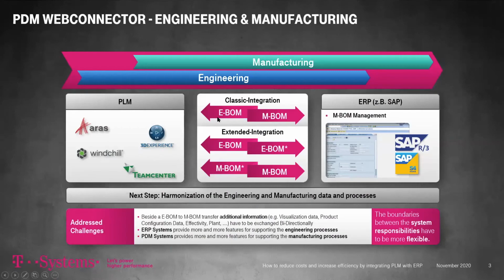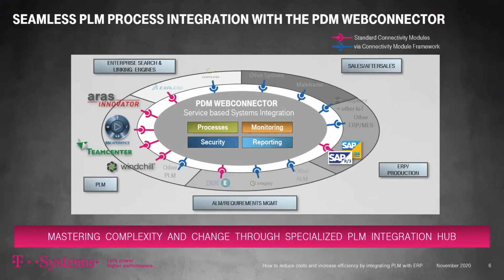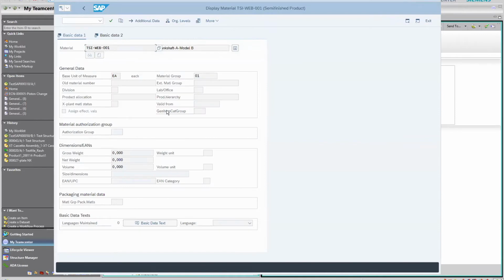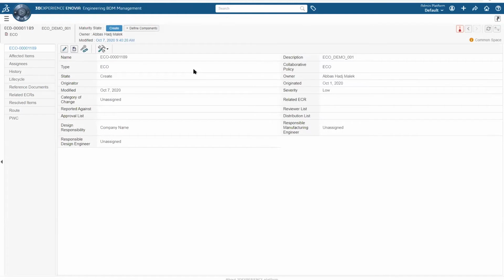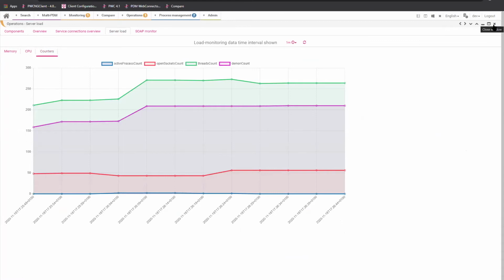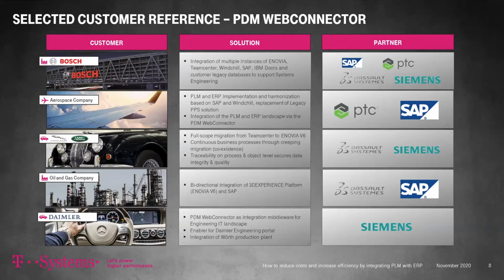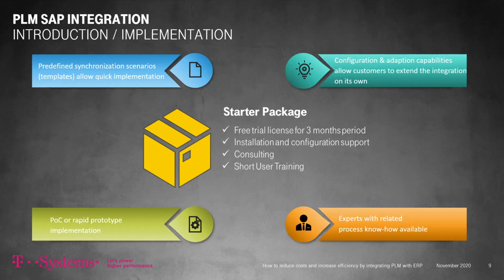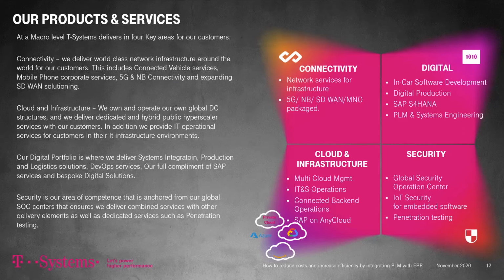How to Reduce Costs and Increase Efficiency by Integrating PLM with SAP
How to Reduce Costs and Increase Efficiency by Integrating PLM with SAP, a T-Systems North America webinar

Companies work with existing, complex processes that extend beyond system boundaries. To ensure that these processes run smoothly, it is important to establish a seamless connection between the individual systems. This allows different users to work on processes seamlessly across multiple systems.

With the PDM WebConnector, T-Systems has a product that meets precisely these requirements. With the help of "out-of-the-box" connectivity, it enables integration with SAP and PLM tools such as Aras, 3D Experience, Teamcenter & Windchill. The PDM WebConnector provides pre-configured templates, which can be used to implement solutions quickly and efficiently.